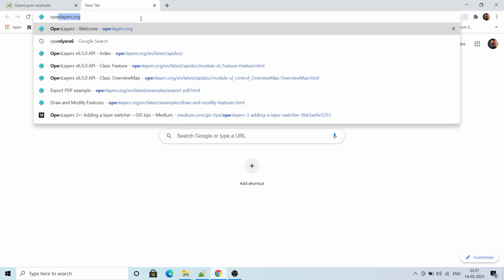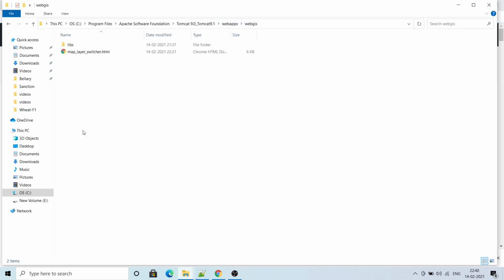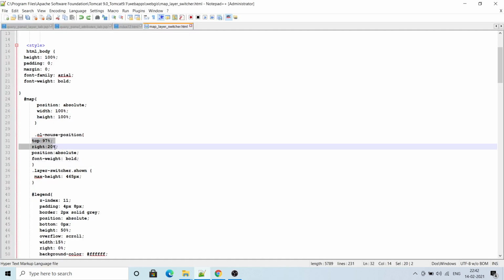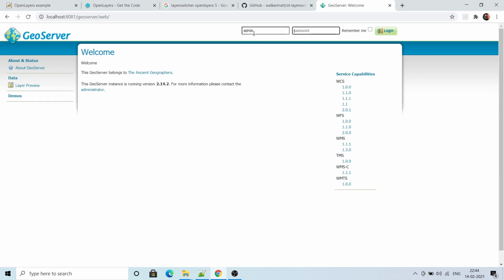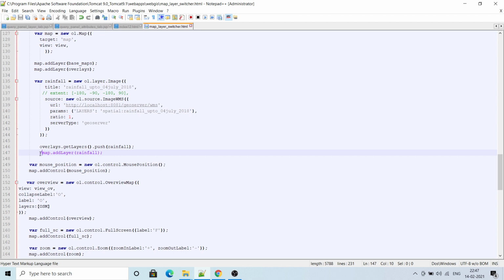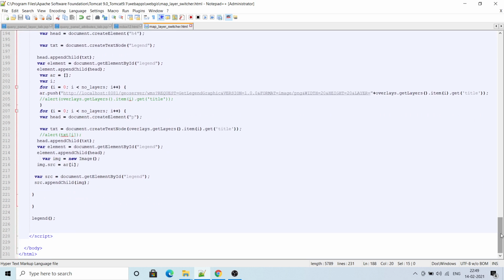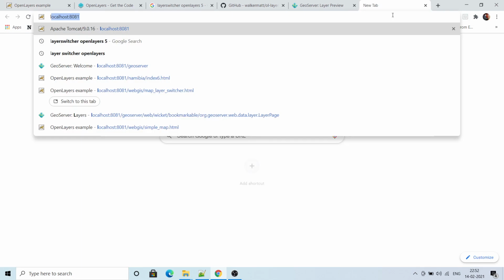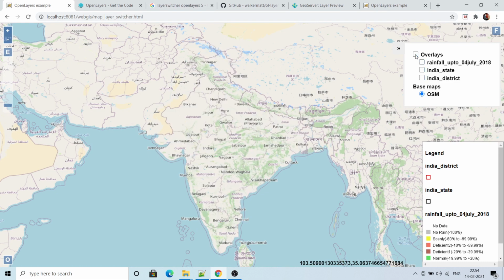WebGIS application development using Openlayers 6 and Geoserver - part1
This video shows how to develop simple Web GIS application using Geoserver, and latest Openlayers version 6

Link for video showing how to Install postgresql with postgis extension and import/export shapefiles from the postgis database